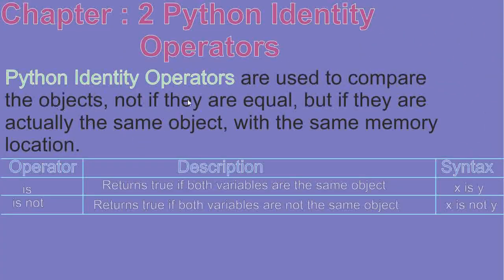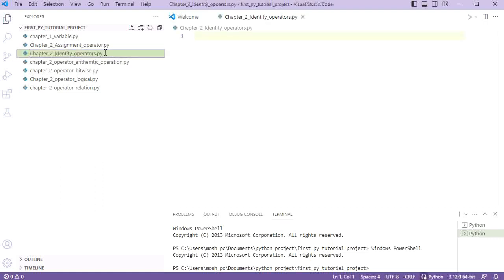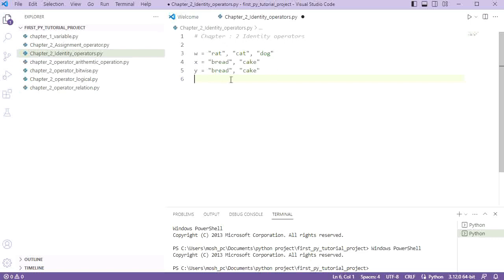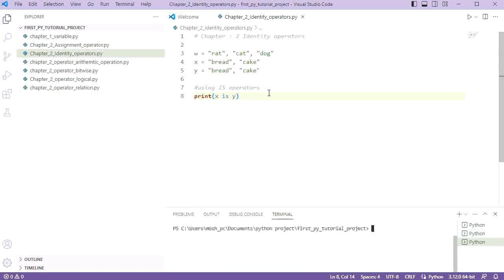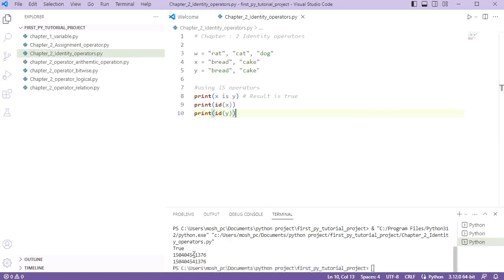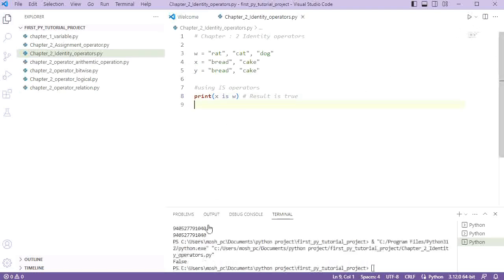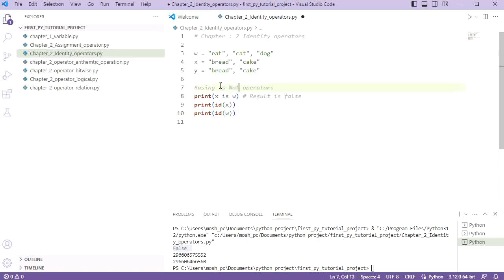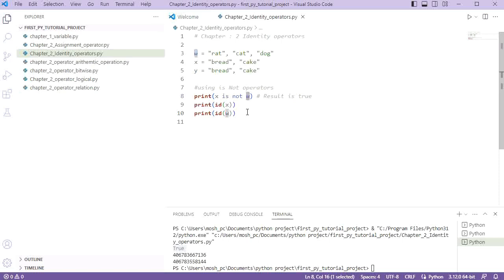python tutorial for beginners to advanced | Chapter - 2 | python identity operators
learn python,
python course,
python tutorial,
_______________________________Tag______________________________________
python tutorial,learn python programming,python tutorial for beginners,